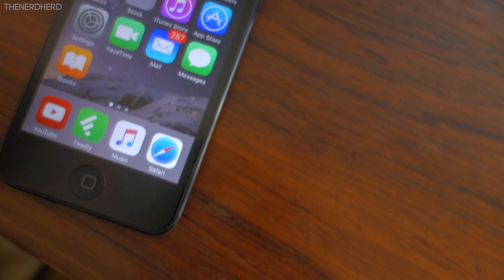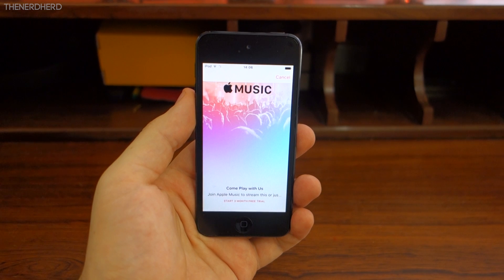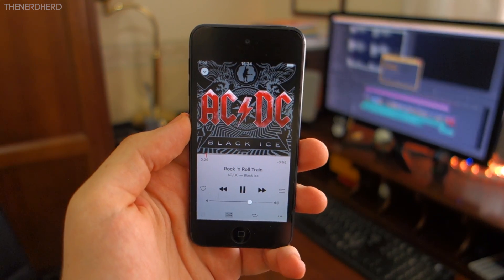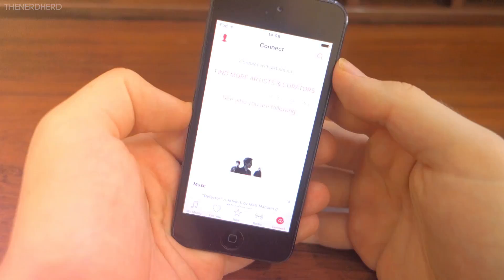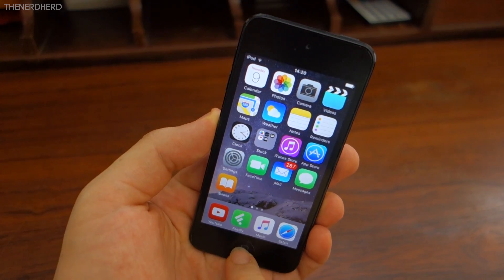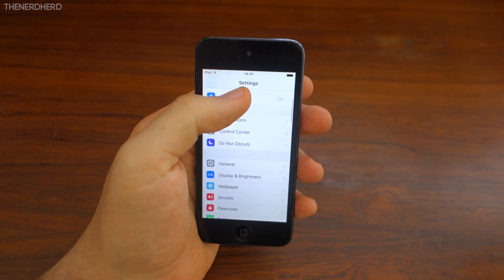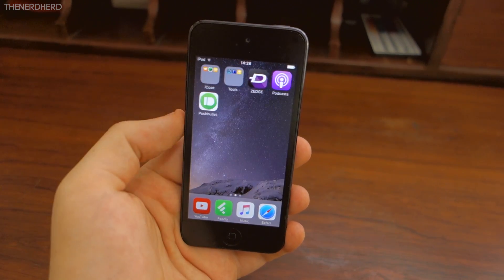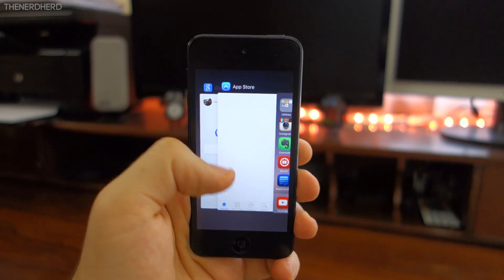iOS 9 Beta 3 on iPod Touch 5G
What's new in iOS 9 Beta 3?